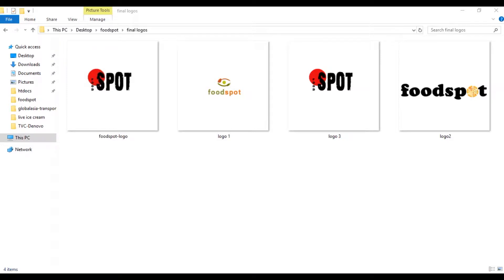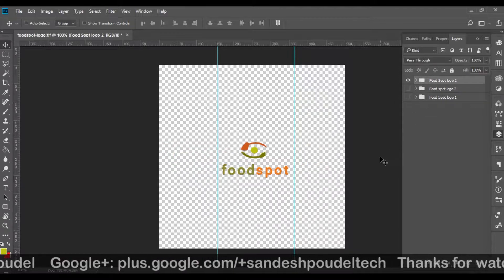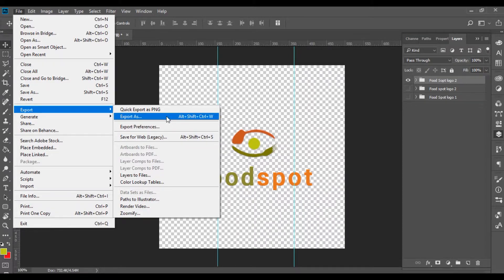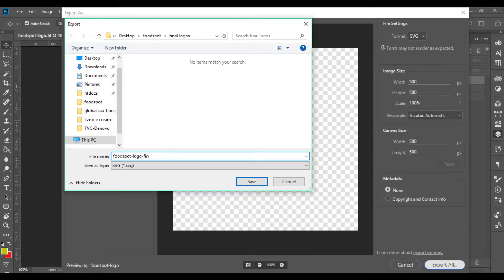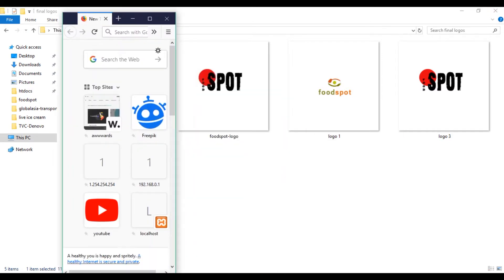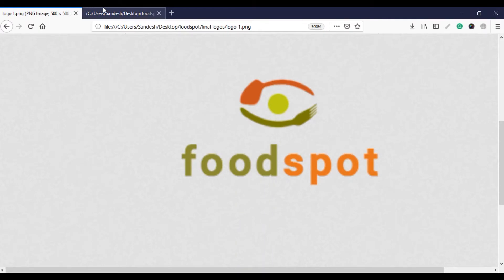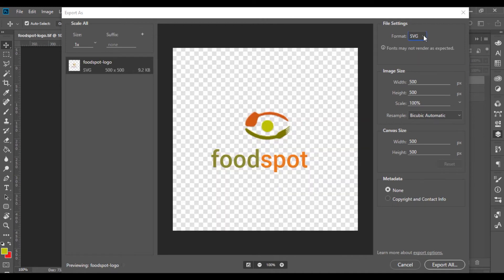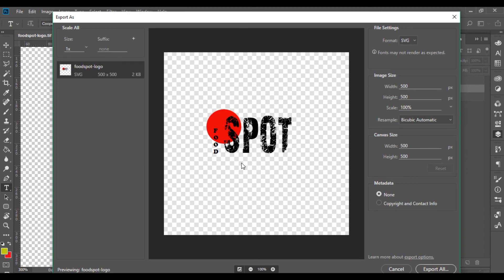How to create SVG Logo from Photoshop CC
Today in this video i will show you how to create SVG LOGO from Photoshop CC. While working on web and other related industry we need to create SVG logos, here we will learn how to create SVG Logo from Photoshop CC.